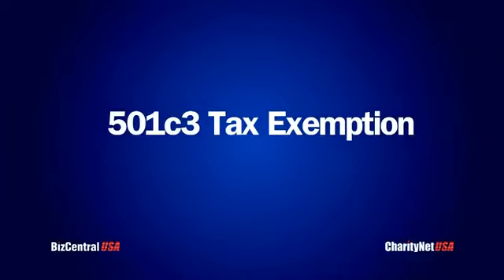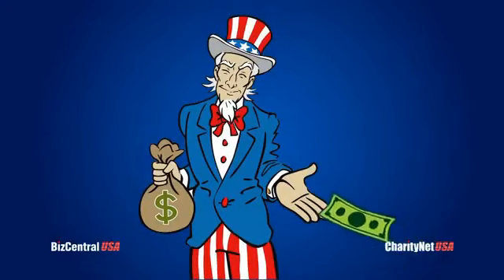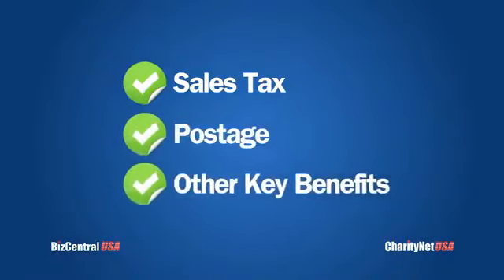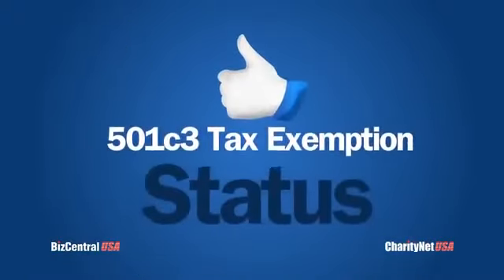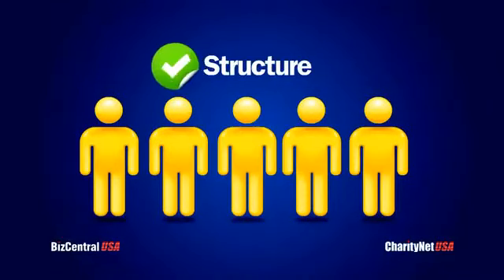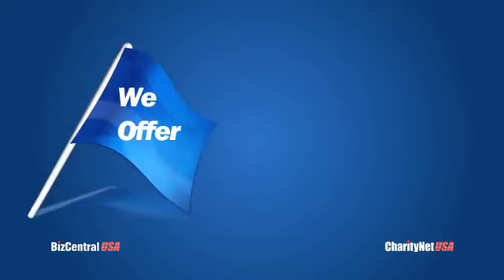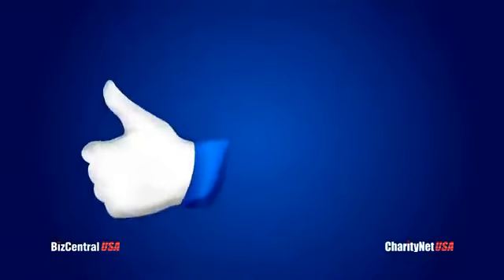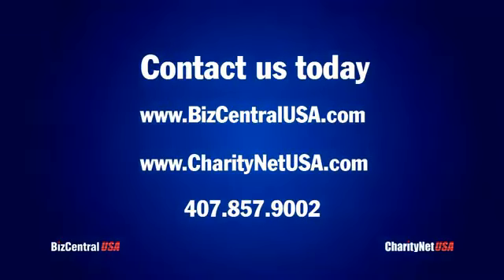Starting a Nonprofit: Filing Your 501c3 Tax-Exempt Paperwork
How to start a nonprofit, the first step is usually to file your 501c3 tax-exempt status document.  Starting a nonprofit on your own can be tough, especially when you're doing your 501c3 paperwork by yourself. Let our experts help start your nonprofit organization!